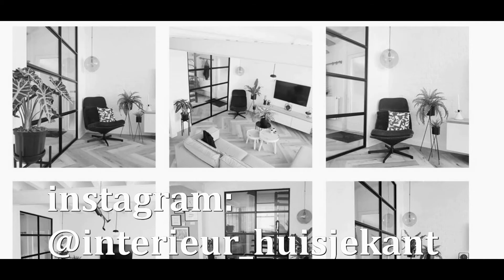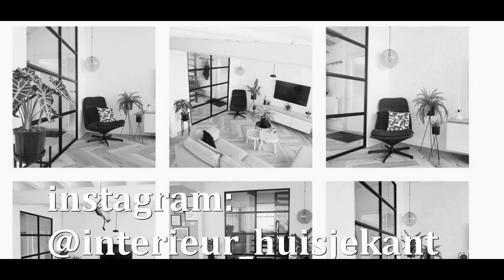Teaser: Printing and framing your pictures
My friend Melissa discovered a great and original way of printing and framing your images. A proper review on this rather new product will come soon, for now we have this teaser for you.